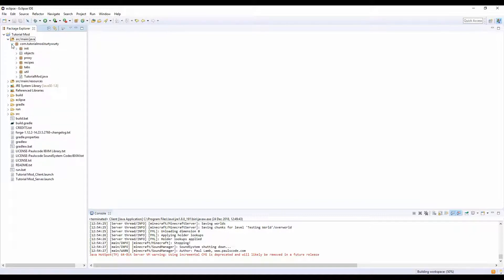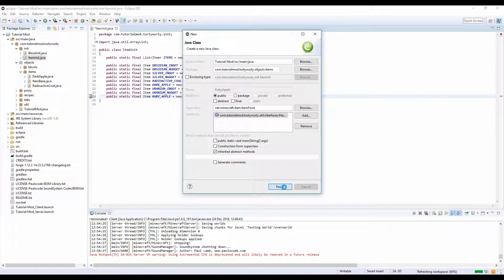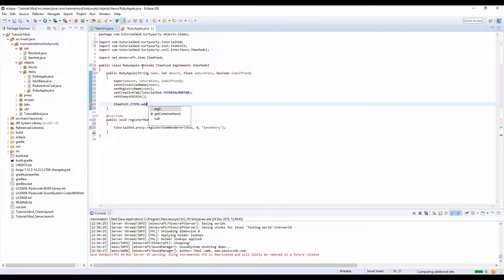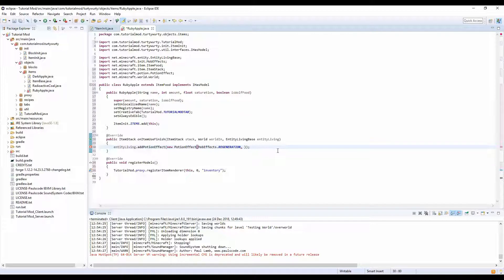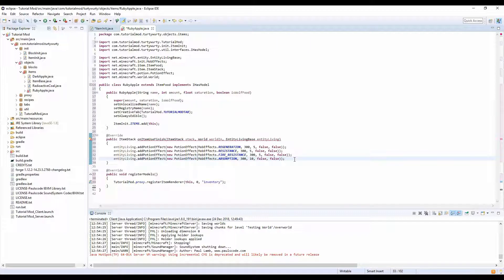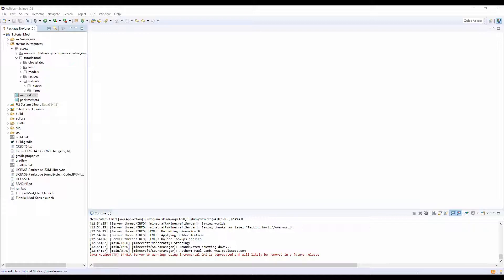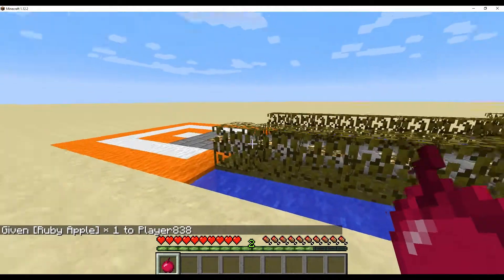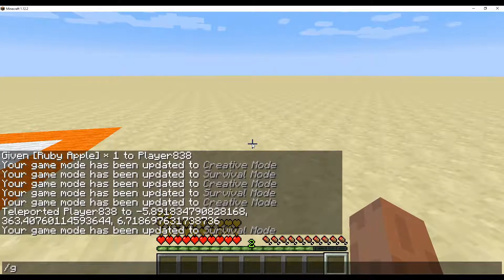Minecraft Modding 1.12.2 Tutorial - Episode 11 - Food with Potion Effects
Hey guys, in this video we learn how to make a custom food with multiple potion effects. In this video, we make a ruby apple which I accidentally made make you near to invulnerable! lol! In the next video, we will be learning how to export our mod as a jar and then posting it to curseforge!